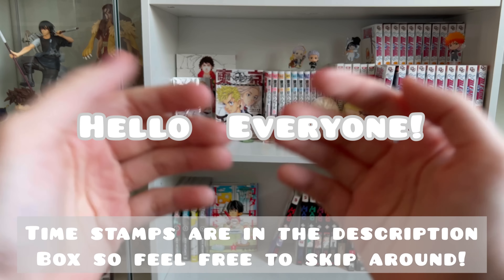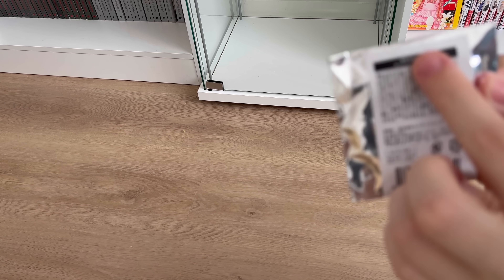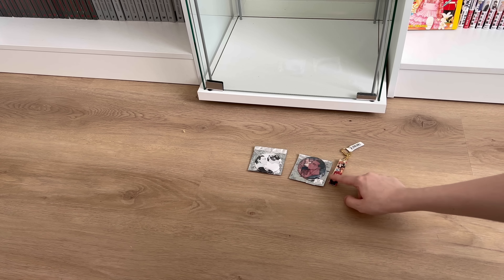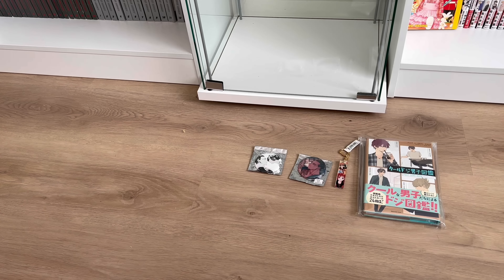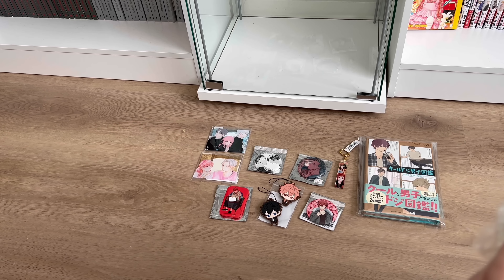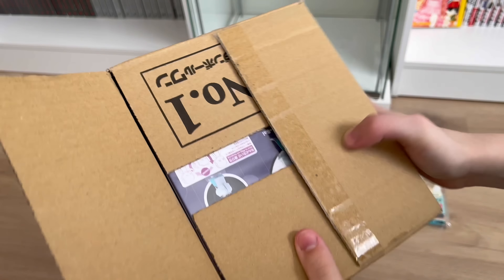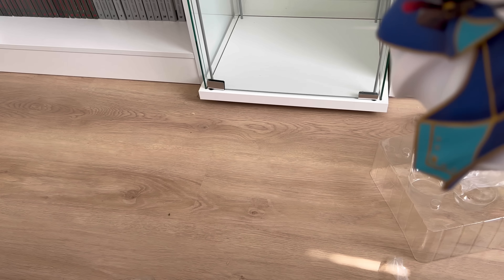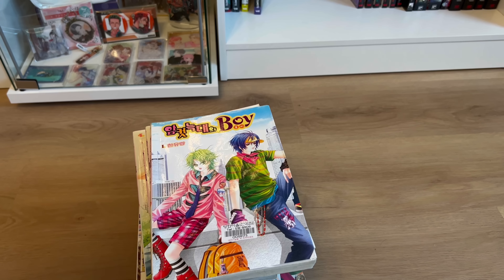Manga Diaries 📦// manga organization, manga collection, anime figure haul, manga haul + more!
（ ；´Д｀）

I look forward to reading your guys’ letters!

I hope everyone enjoyed this weeks video! I had a lot of fun making it!

Time Stamps :
0:00 Intro
0:44 Anime package from Japan 📦
1:20 Raise wa tanin ga ii can badges
2:48 Kodocha!
4:08 Play it cool guys postcard book
5:07 Given merchandise
6:16 A sign of affection kuji
7:38 Mxtx
8:08 Hikaru no go nendoroid
9:30 Catarina Claes 1/7 Scale by Furyu
11:11 Manhwa package from Korea 📦
11:48 Boy of the female wolf volumes 1-17
12:54 Payback manhwa
13:42 Shutline merchandise
15:01 Manga shelf reorganization 📚
18:24 A package from Ize press!
21:13 Villains are destined to die
22:29 Another anime package from Japan 📦
24:24 Xie Lian Scale Figure
25:31 Mail from you!
26:37 Manga shelf tour
30:36 Outro